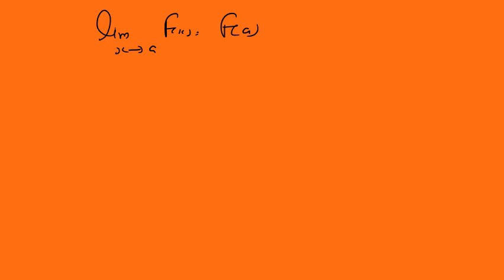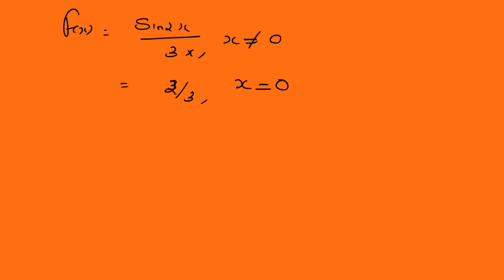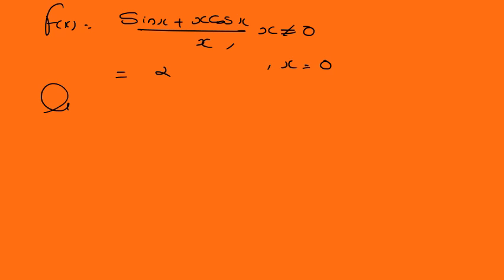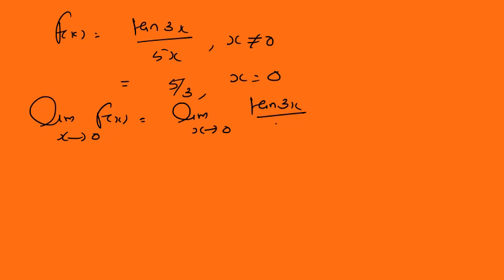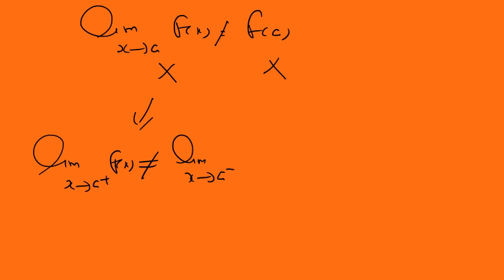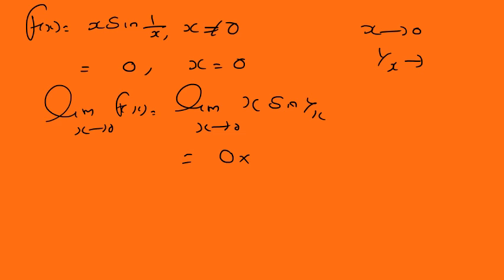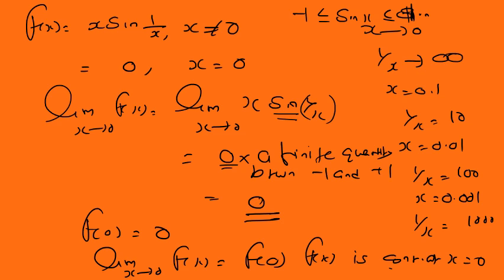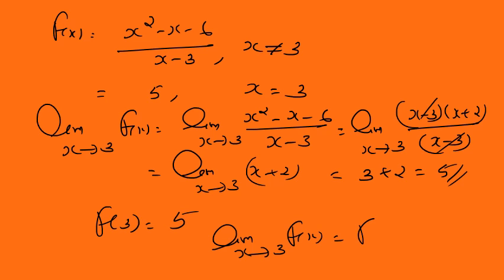CONTINUTY PROBLEMS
PART 1